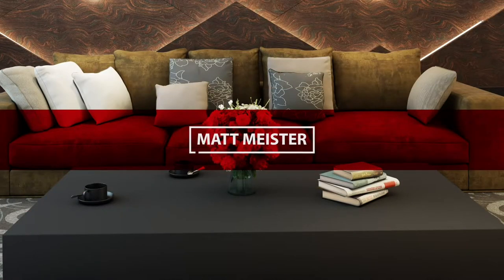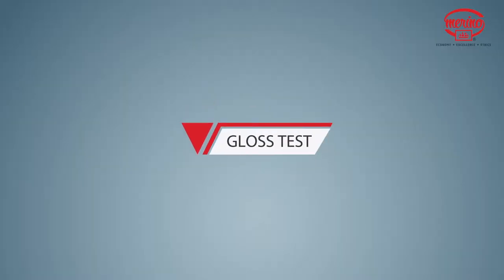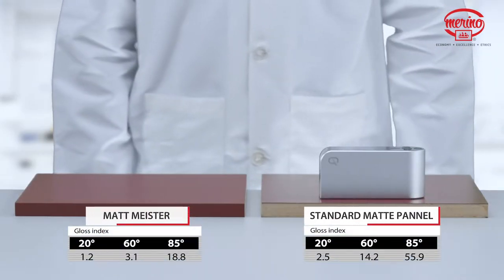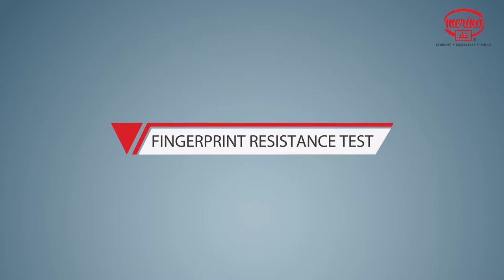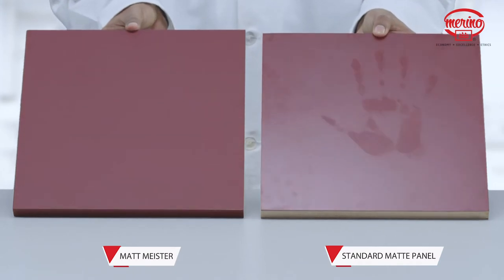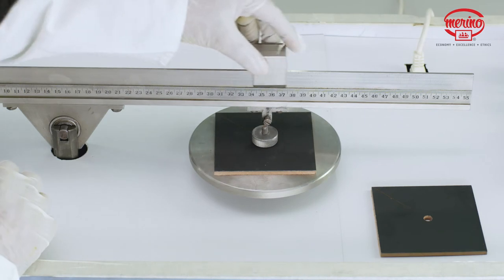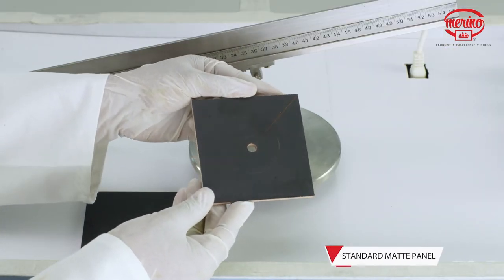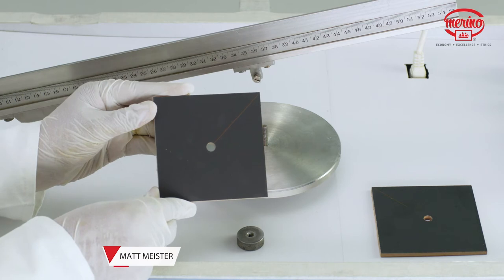Merino Matt Meister Laminates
The thoughtfully designed premium laminate, the Matt Meister from Merino has unmatched super matte finish with satin smooth feel. Moreover, it comes equipped with anti-fingerprint and high scratch-resistant properties. The product also has very high abrasion resistance.